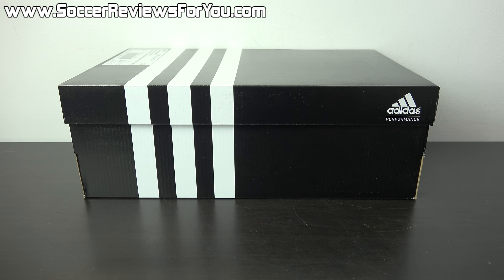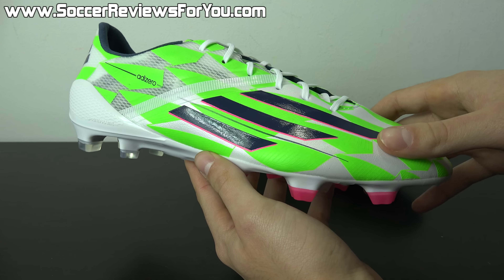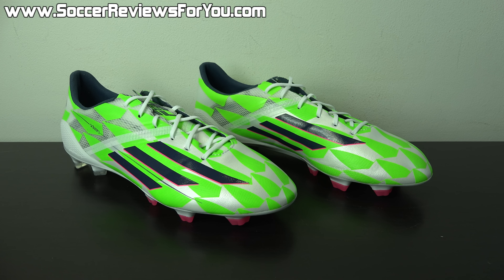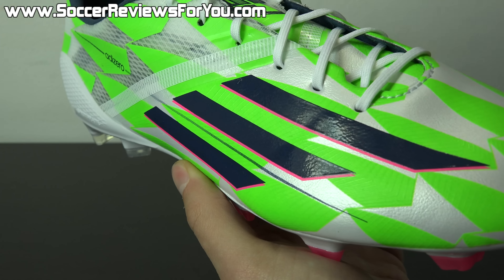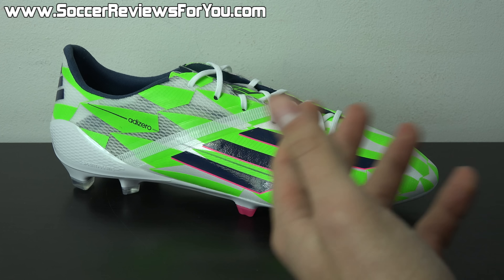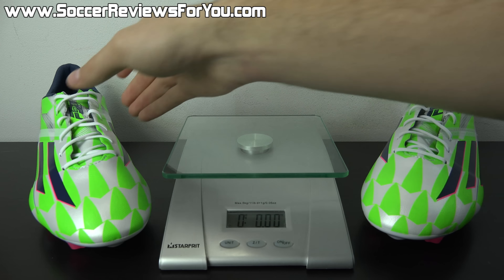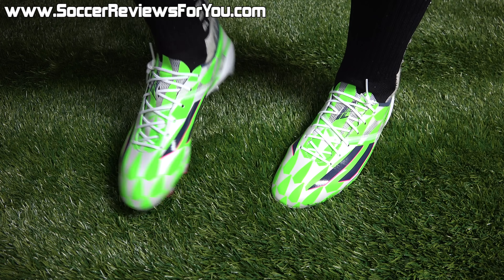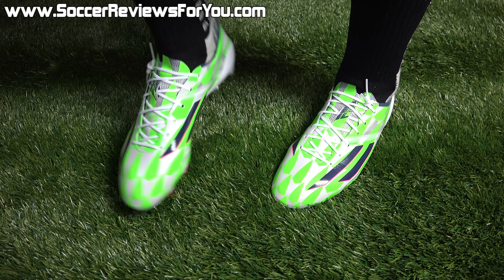Adidas F50 adizero Supernatural - Review + On Feet (4K)